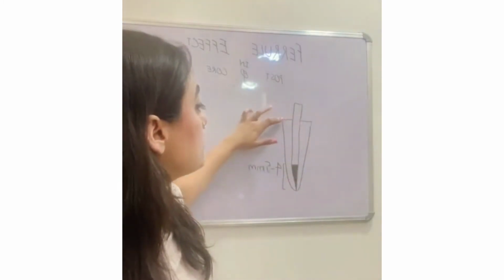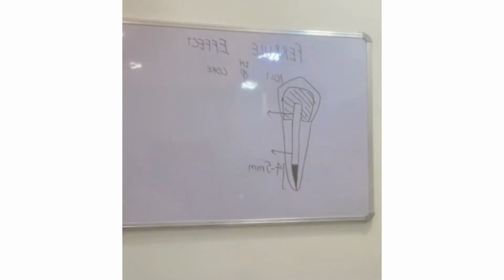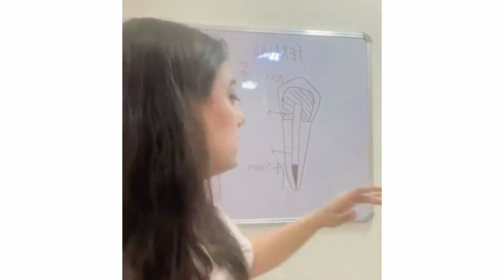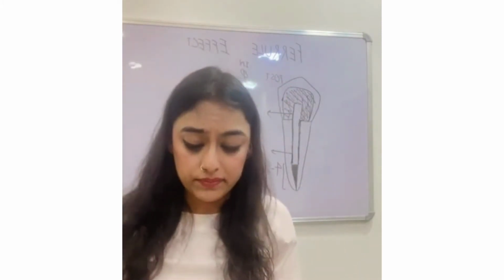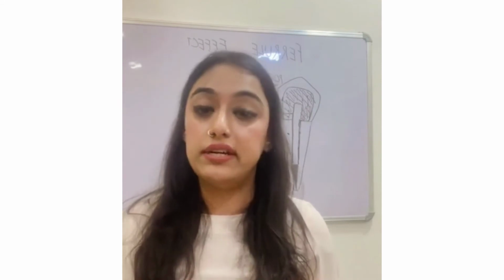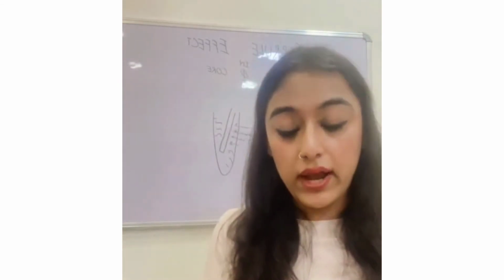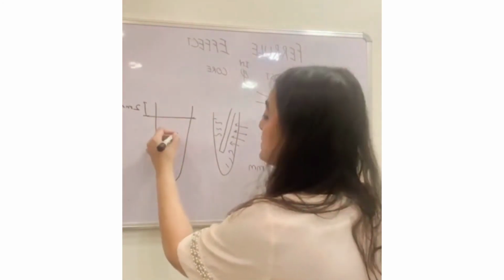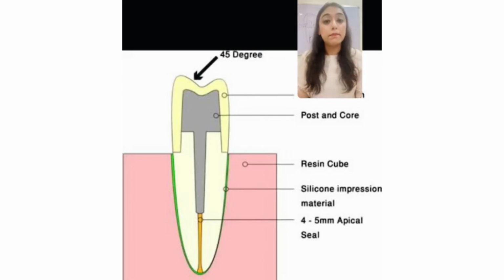Post and core and ferrule effect! By Dr. Srishti Punjani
This video contains information about Post and core and ferrule effect. We practice post and core in badly broken down teeth. There are some minimum requirements to perform post and core. One of them is presence of good ferrule. In this video you will find answers to questions like, What is ferrule? Why we need ferrule? What is ferrule effect? Apart from this you will also get additional information on bonding of fiber posts!

Hope you will all get answers to your questions on this topic. If you have additional questions lingering on your mind, feel free to drop them in the comment section below 👇🏻